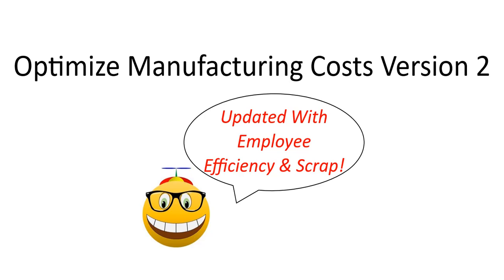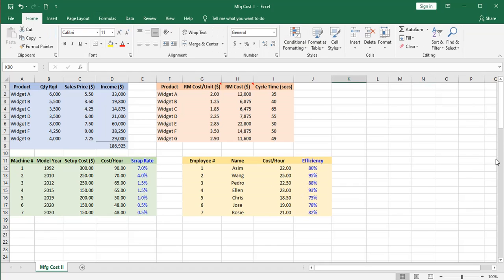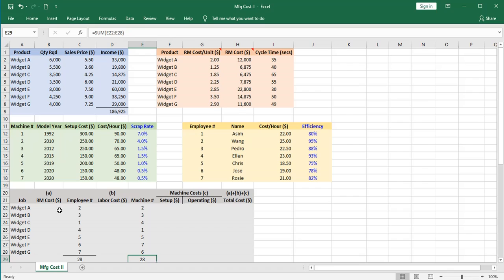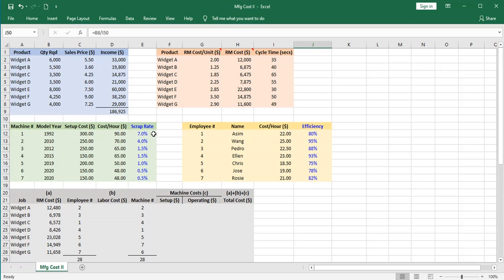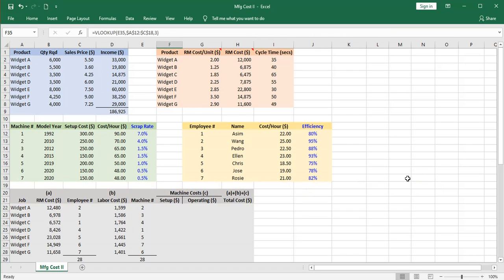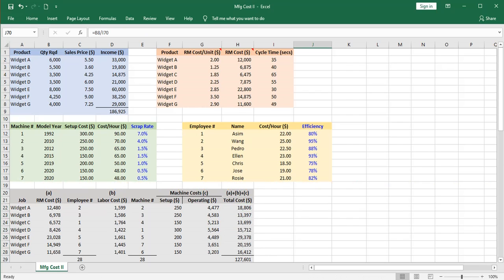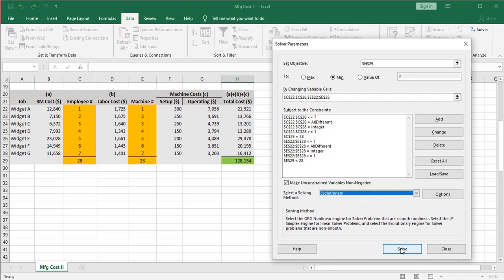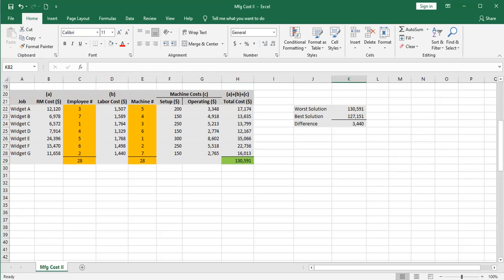Excel Problem Solver: Version II - Optimize Manufacturing Costs Using Excel Solver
This video details a complex multi variable manufacturing problem including employee efficiency and scrap factor.  The video shows how to minimize manufacturing costs using Excel's Solver Add-In.  Emphasis is placed on setting the problem up in a way that Solver can process.  A discussion of solver methods is included.